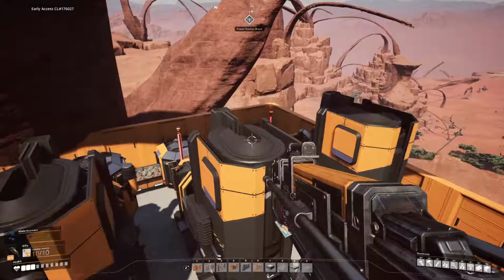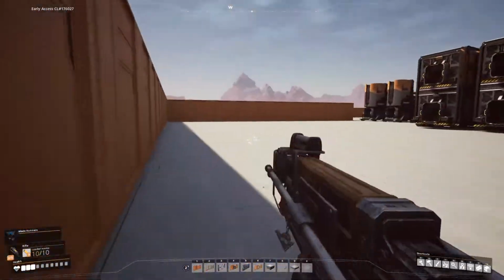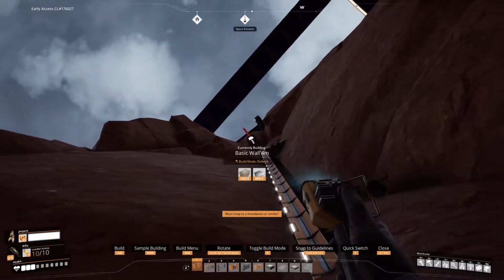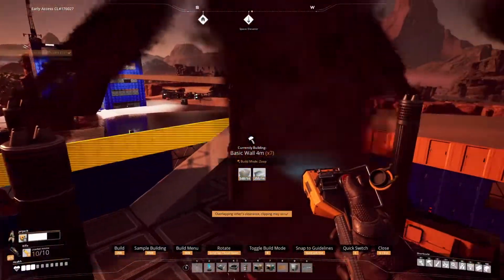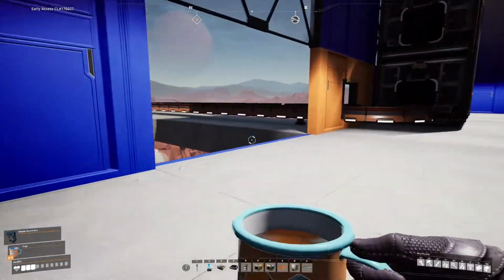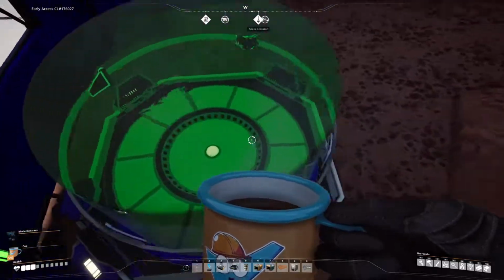Satisfactory || Copper and Concrete and GINGERBREAD?! || Episode 009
Hello and welcome back everyone to another episode of Starting Over in Satisfactory! I hope you are doing so amazing today. In this episode, we're cleaning up the desert down below, and construction work continues across the pond as our steel smelting facilities and copper production come online.

Important Links

Credits

Intro "The Way to the Sky" by Hampus Naeselius.

"Glitz at the Ritz" by Jules Gaia.